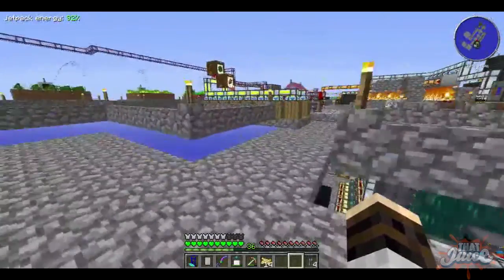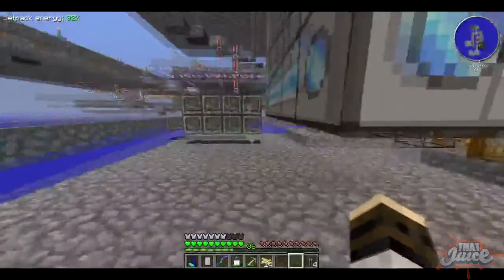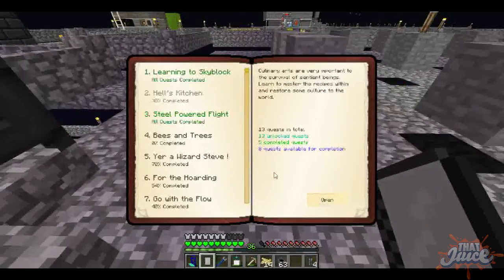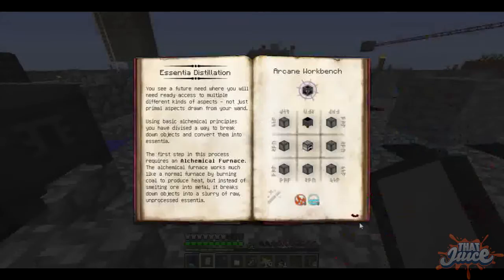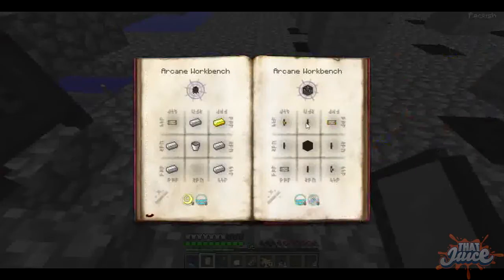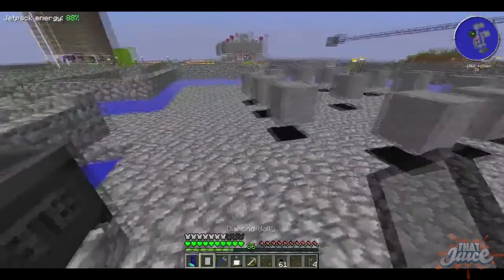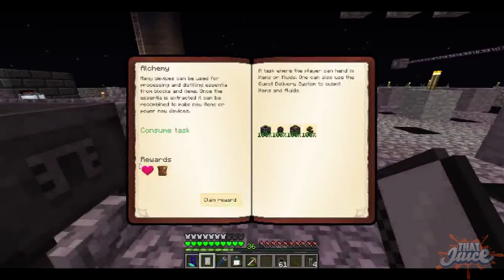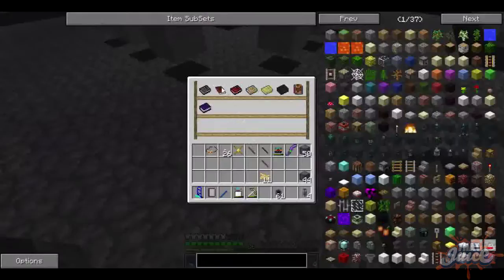Derp Link Does: Agrarian Skies - EP26 - Thaumcrafty Stuff and Things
We complete more of the Thaumcraft Quests done.